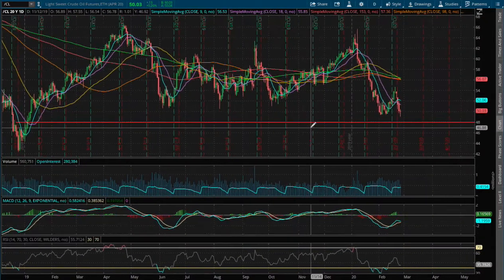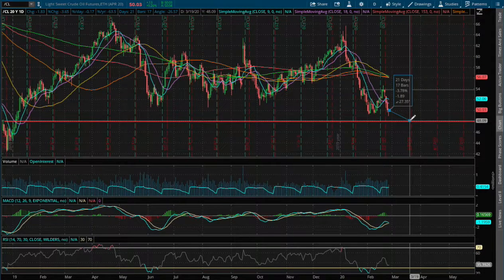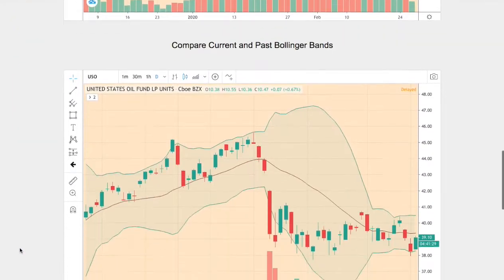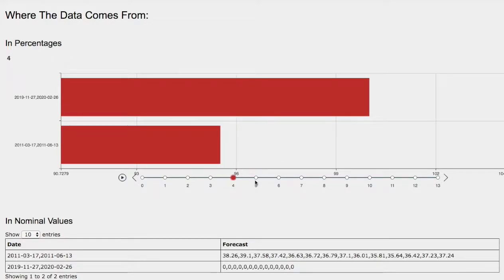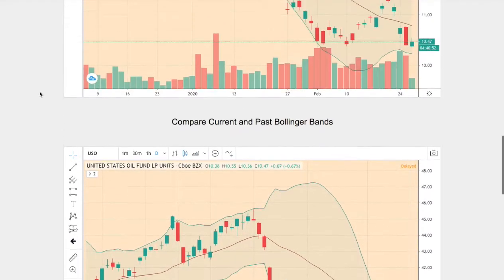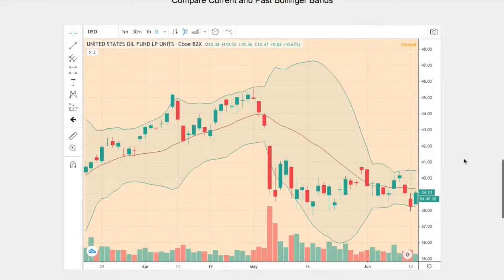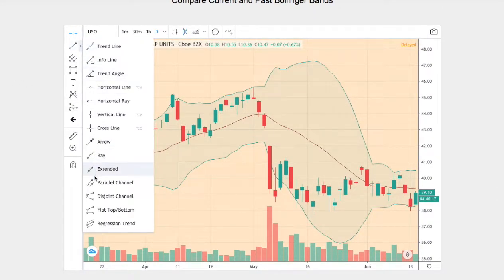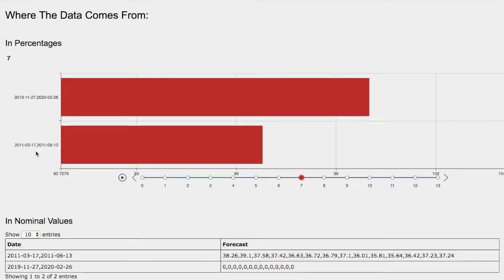WTI Crude Oil (USO & GUSH & DRIP) in February 26 2020 Forecast / Probability